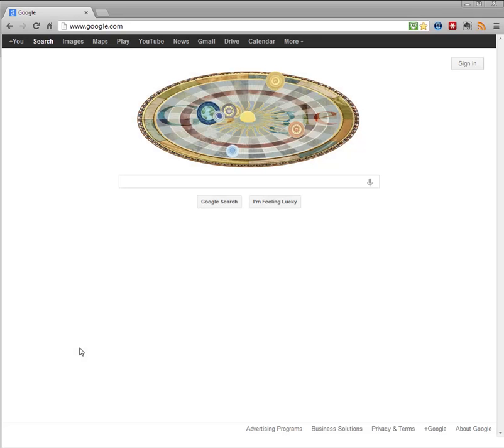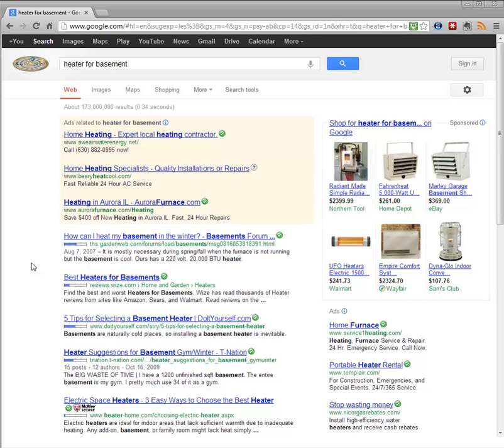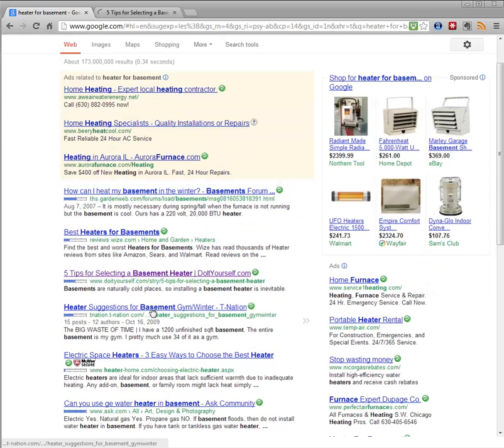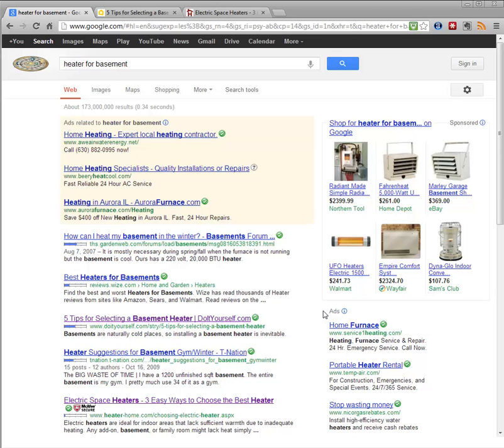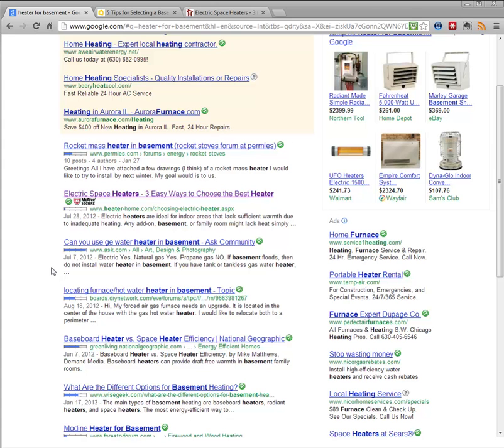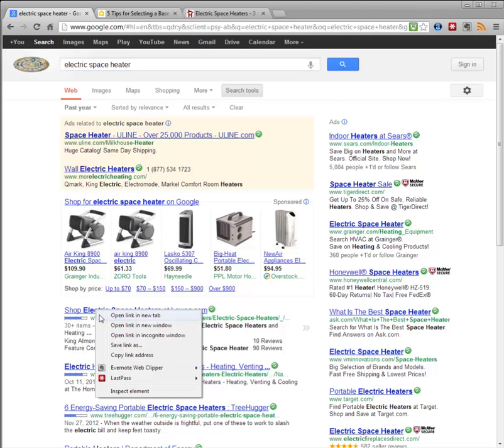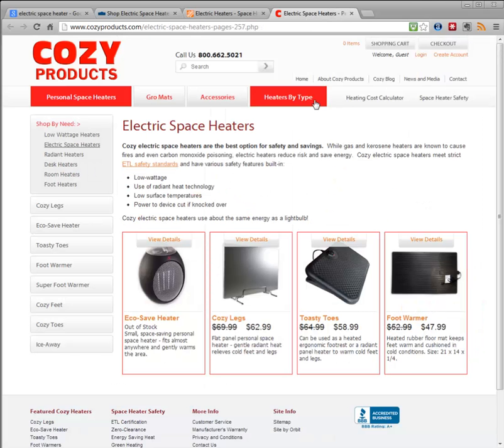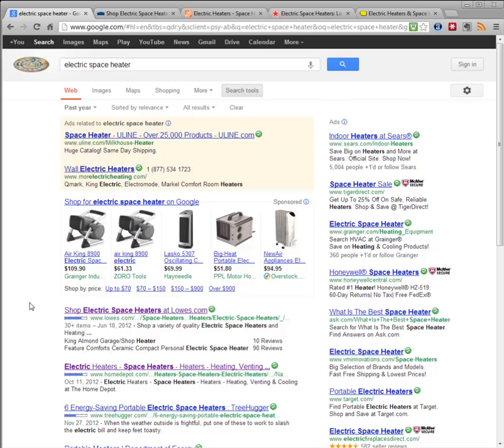How to find what you're looking for with Google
This video will show you how I do a Google search. I believe it helps you find what you are looking for quickly and efficiently.